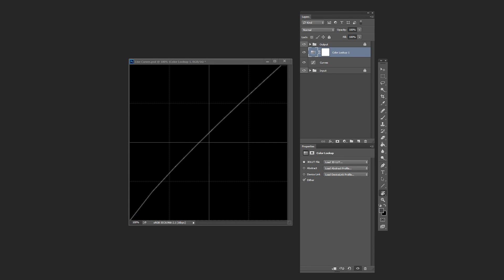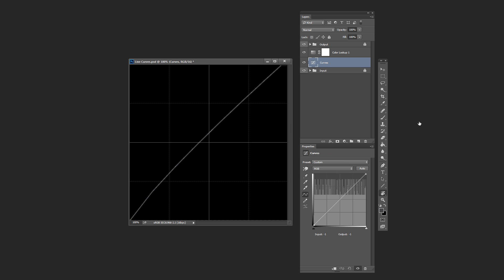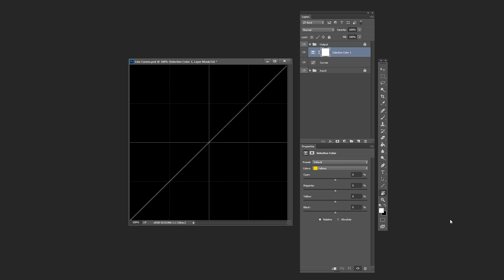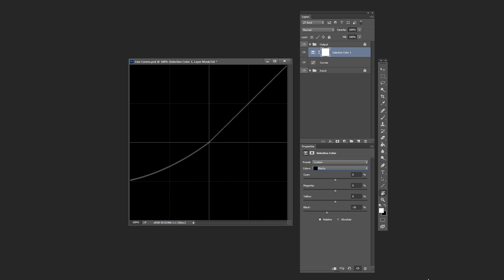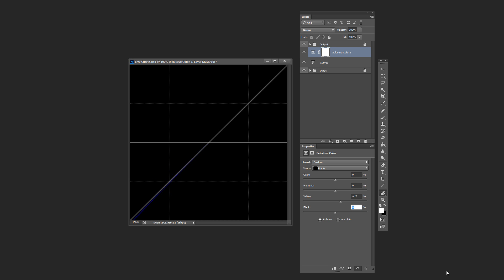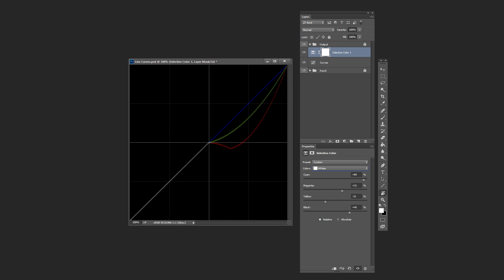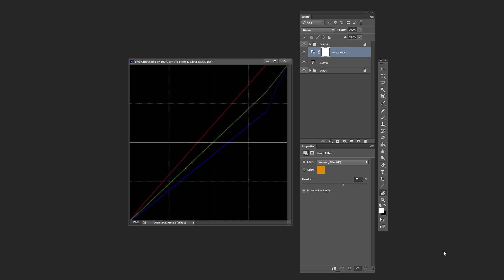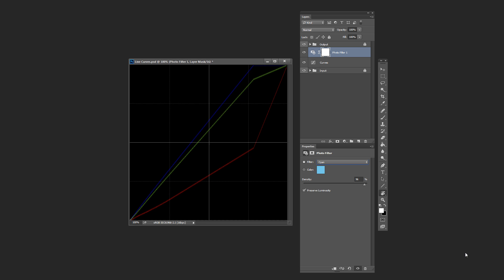A PSD That Shows You What Every Adjustment Layer Is Doing Via Curves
When you use an adjustment layer in Photoshop that manipulates colors, you don’t see the coding that goes on behind each of them. What if you were able to understand exactly what is happening?

Now there’s finally a way!

Edmon Amiraghyan, Los Angeles-based photographer and retoucher, brilliantly made this PSD where he shows us exactly how each adjustment layer is translated using a curve. It sounds complicated, but I made a video that explains in detail on how this works and why this is amazing.

Let’s say you use the selective color adjustment layer, how would that look if you were trying to do the same process using a curve?
This shows you how.

P.S. Sorry about the cursor, the screen recorder for some reason didn't overlay it correctly.